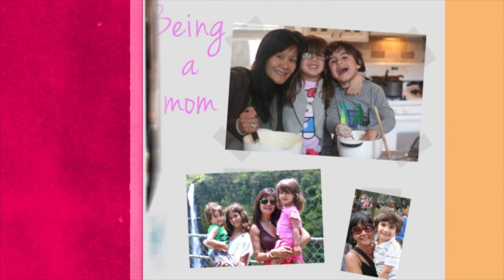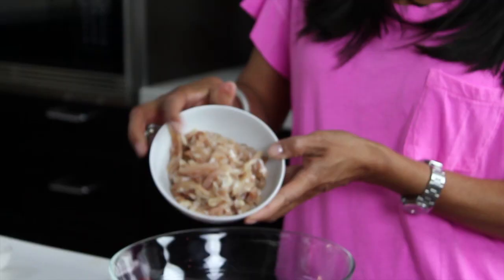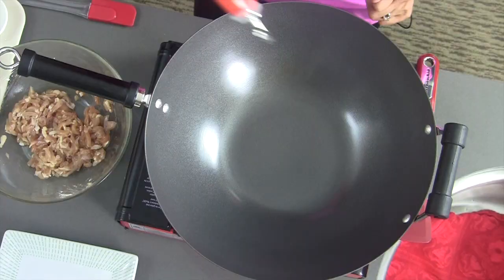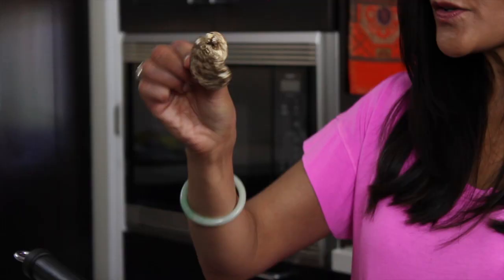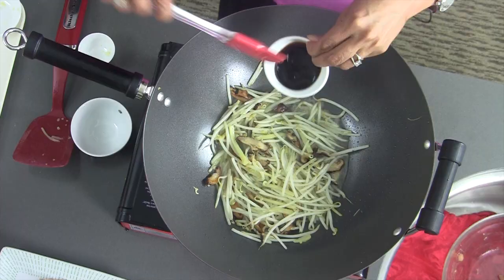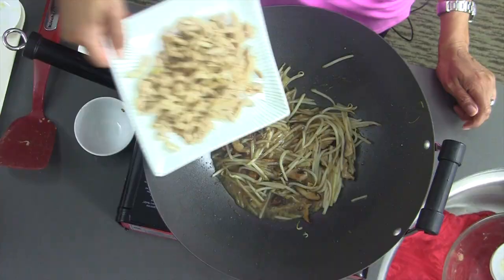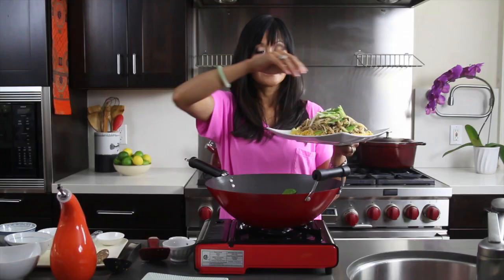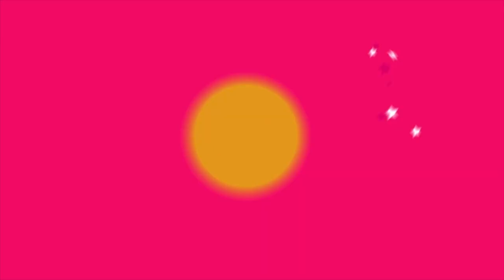Asian Comfort Food...Chicken Chow Mein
Chef Katie Chin (author of 'Everyday Chinese Cooking', food blogger, and featured host on 'The Food Network', 'The Today Show and Iron Chef America'), shares one of her favorite "Comfort food" recipes with you.

Tweet @ChefKatieChin & I'll RT you!